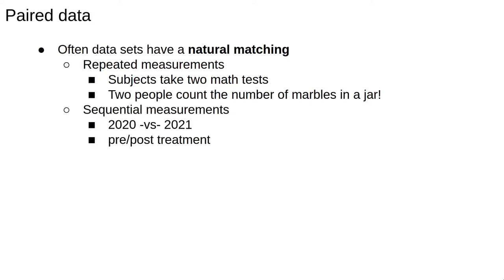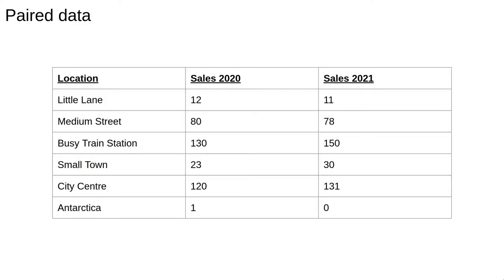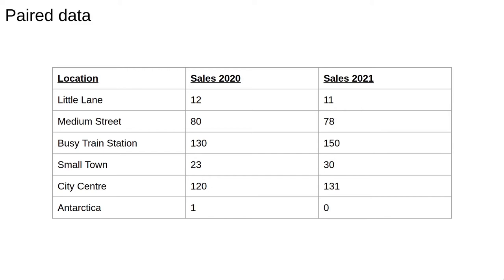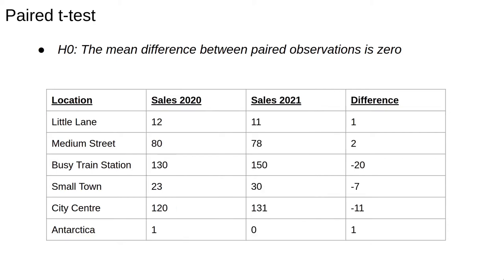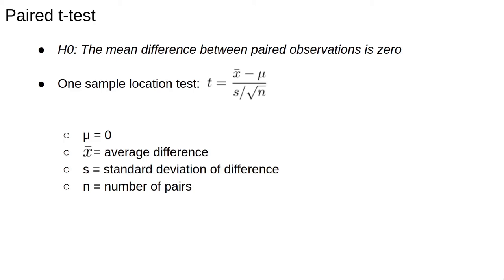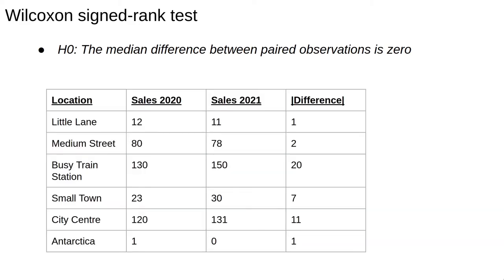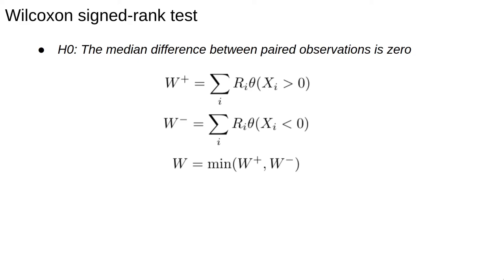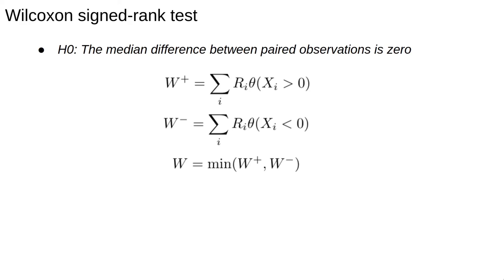Statistical Tests 7: Paired Data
Here we talk about hypothesis tests for paired or matched data